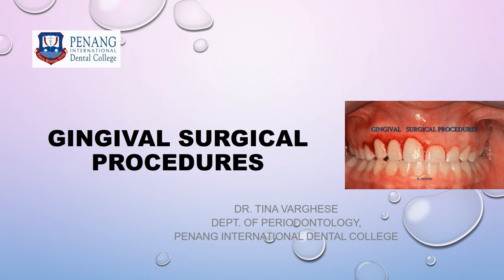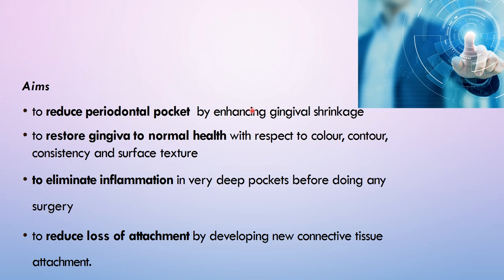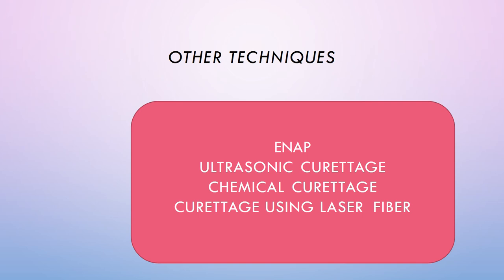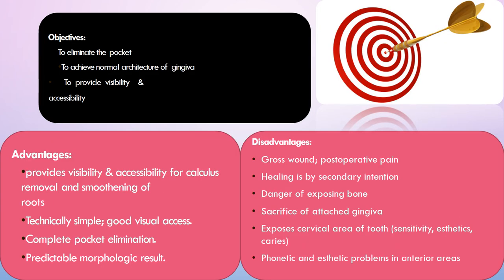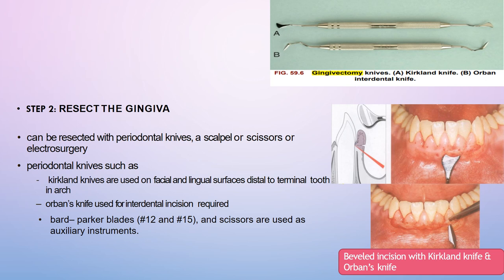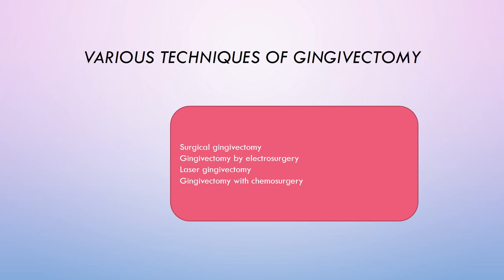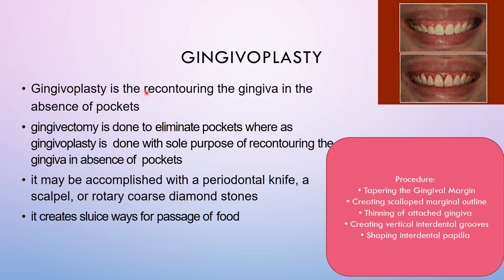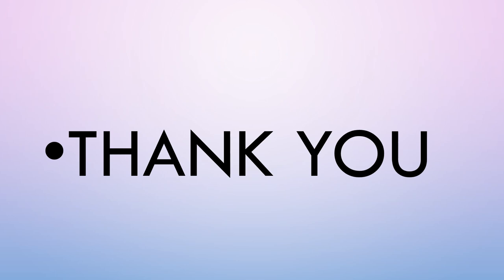GINGIVAL SURGICAL PROCEDURES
Topic: GINGIVAL SURGICAL PROCEDURES
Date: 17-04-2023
Batch: Class of 2023